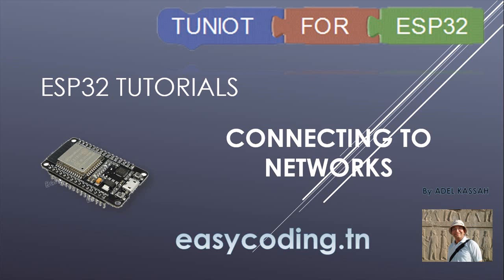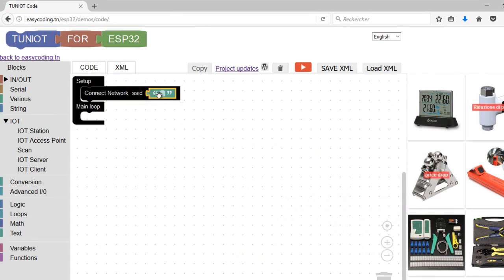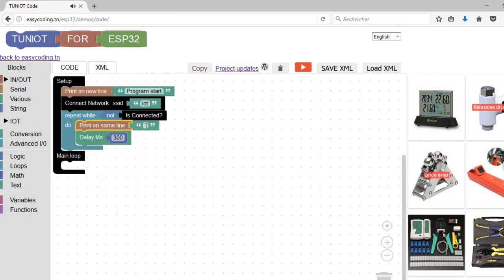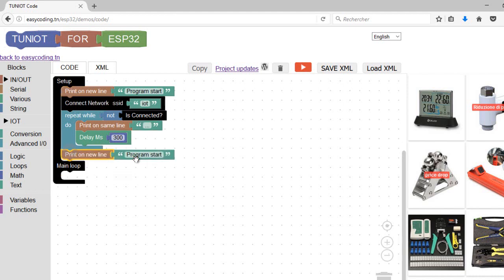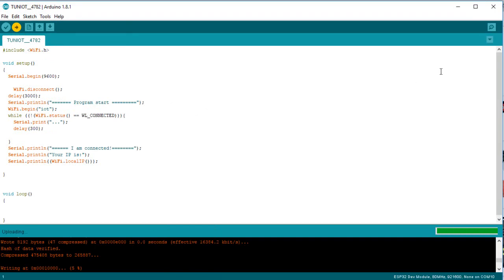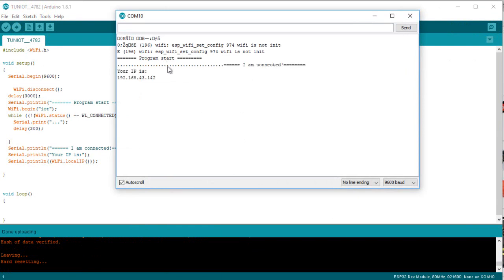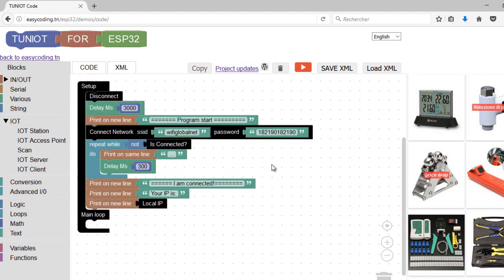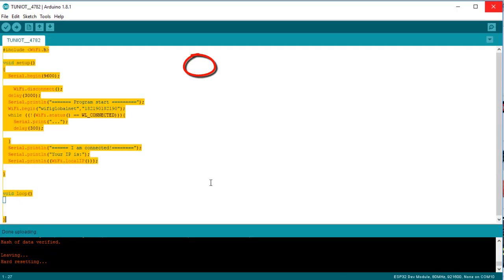ESP32 tutorial B-01: Connecting to networks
In this video, we will see how to connect the ESP32 to two types of network: open network and encrypted WIFI network